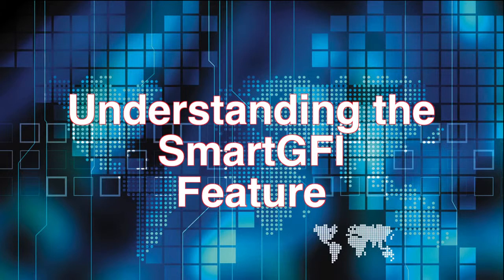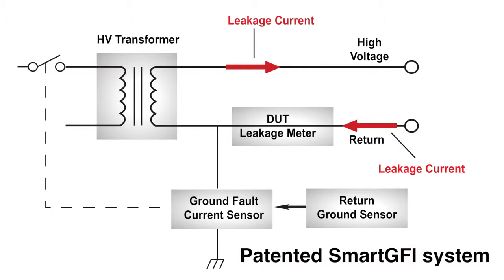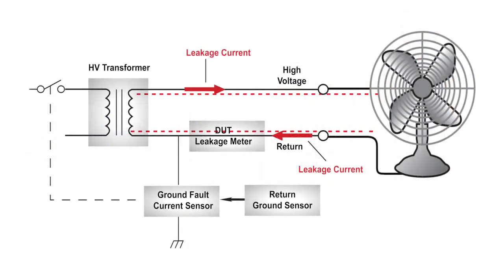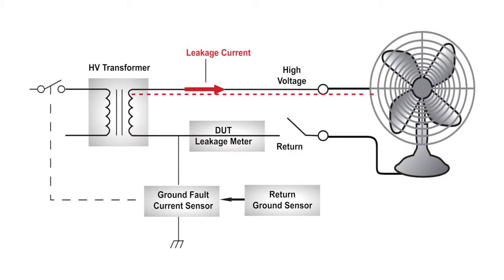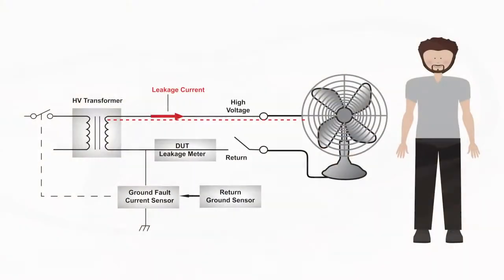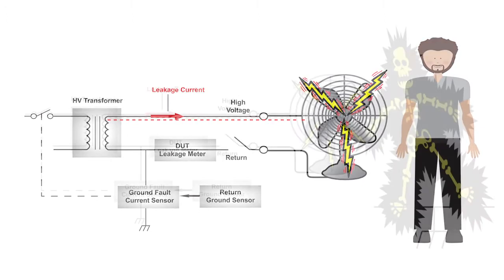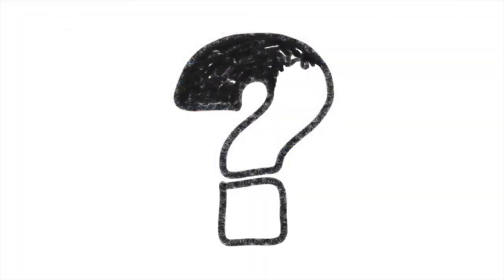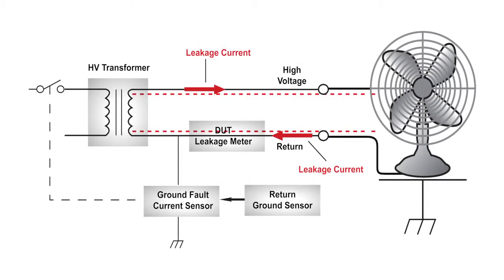Understanding the SmartGFI Feature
This video demonstrates the Associated Research SmartGFI feature and how it can be used to setup a safe work environment for your test operator.